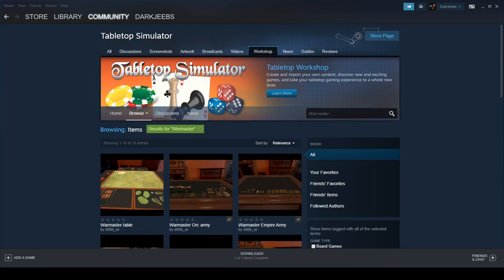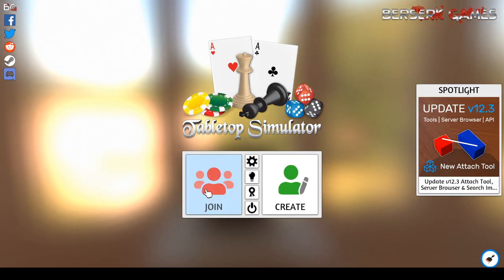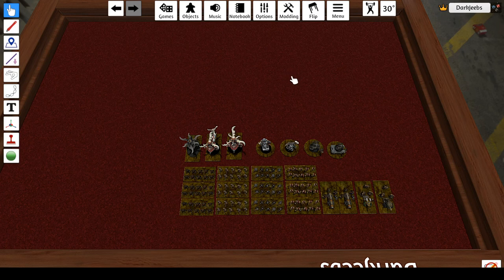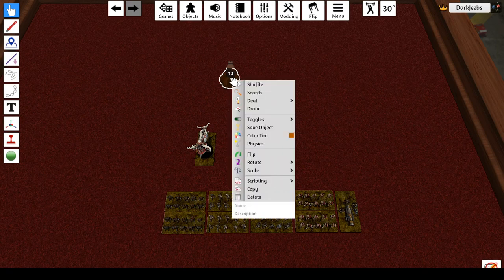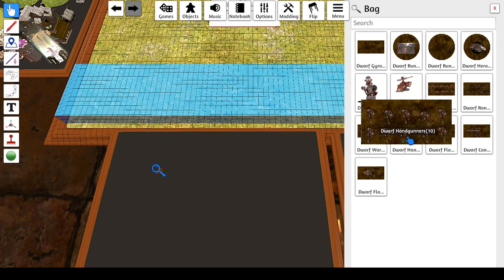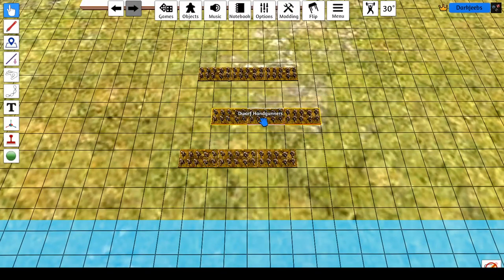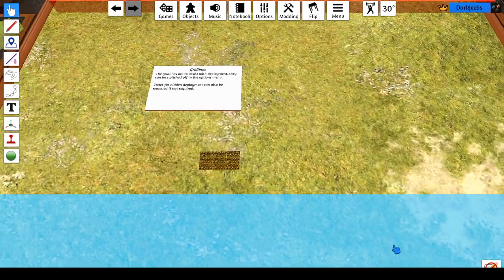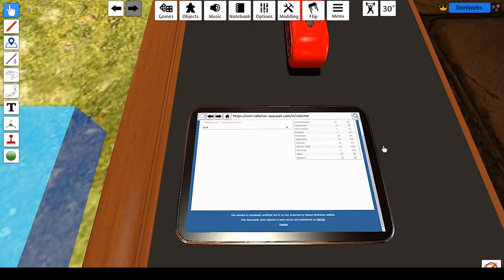Tabletop Simulator - Warmaster Quick Tips & Setup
Quick setup instructions for playing Warmaster in Tabletop Simulator